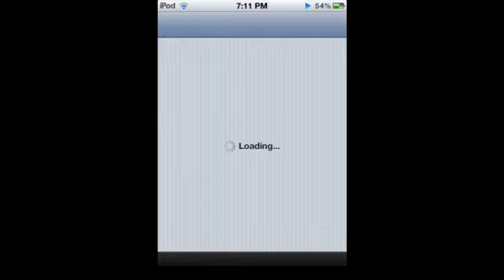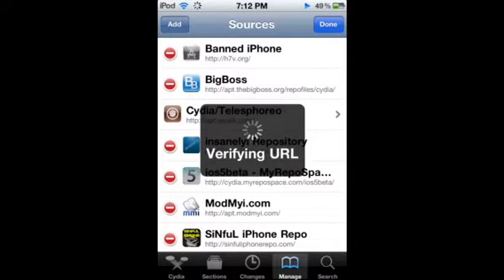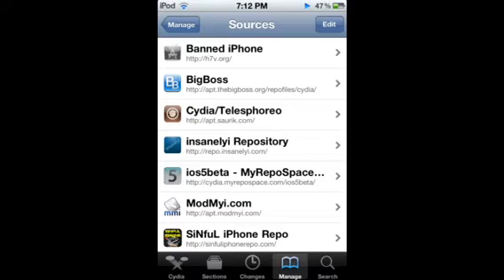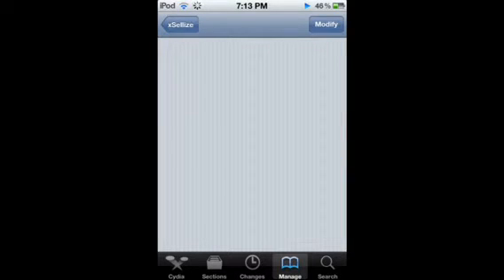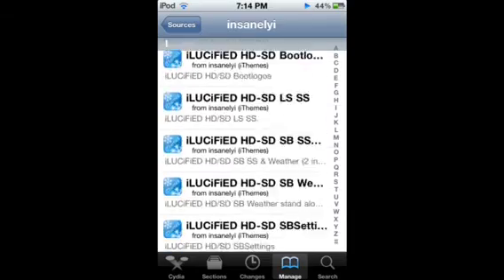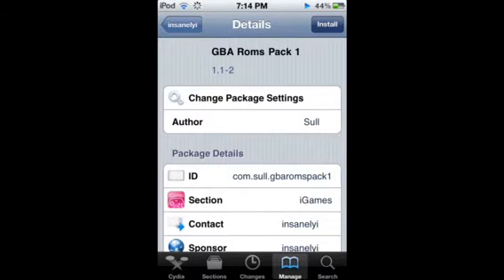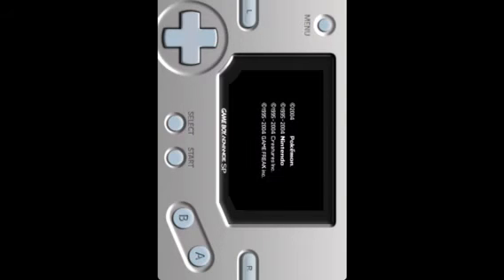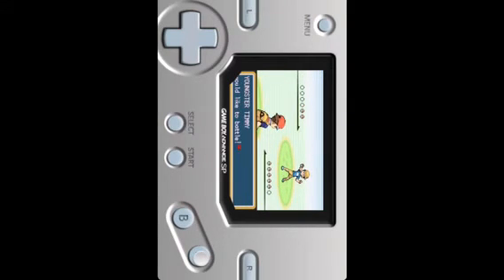how to get gps phone for ipod touch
Im showing you how to get a gba emulator for your ipod/iphone :D